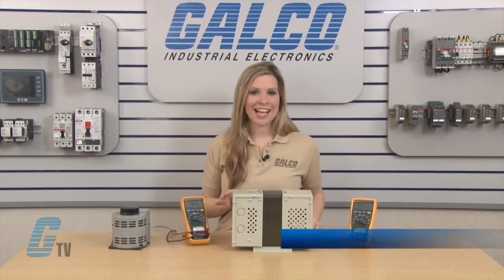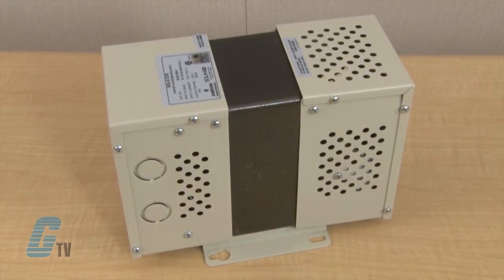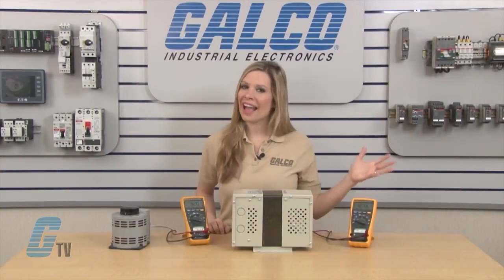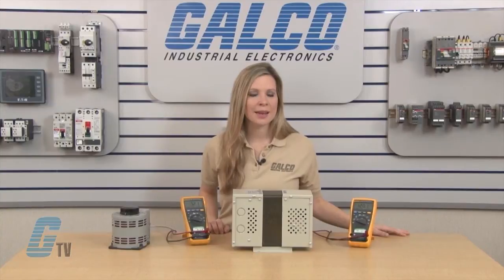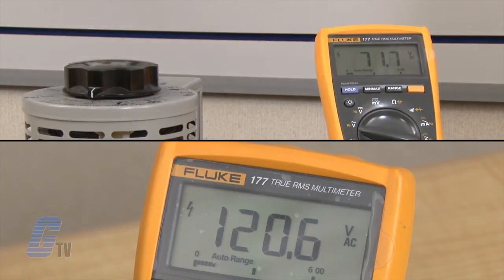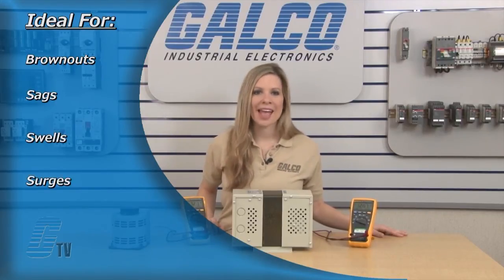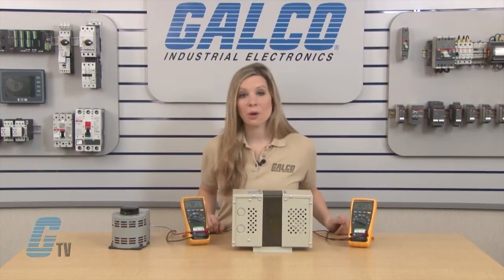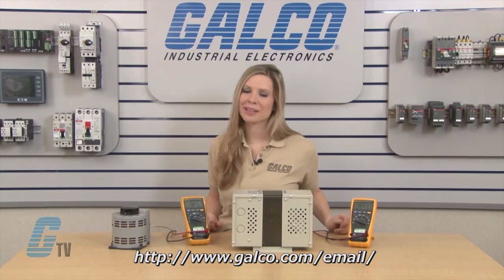Demonstration of a Constant Voltage Transformer and how it works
What is a Constant Voltage Transformer Demo presented by Katie Rydzewski for Galco TV.

Transformers are used to step up or down current or voltage that comes in from the line side.  This change in current or voltage can be greater, lesser or even the same in cases where the voltage may need to travel greater distances and is used in power distribution across America.   Constant voltage transformers differ from other transformers that regardless to the input voltage the output voltage will remain constant.

Constant voltage transformers are ideal for areas where a small change in voltage level can cause downtime, inefficient projects, corrupted data, and failed operation.  They are ideal for power quality issues including: Brownouts, Sags, Swells , Surges and Interruptions.